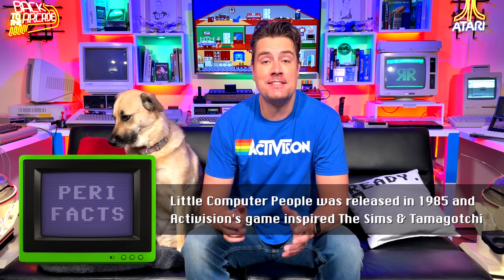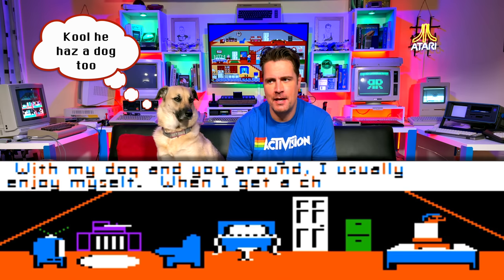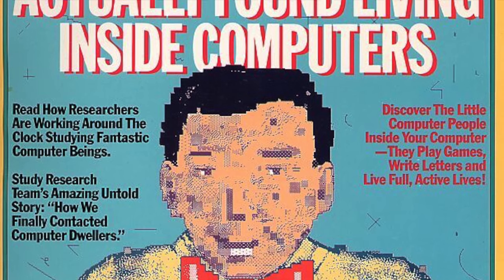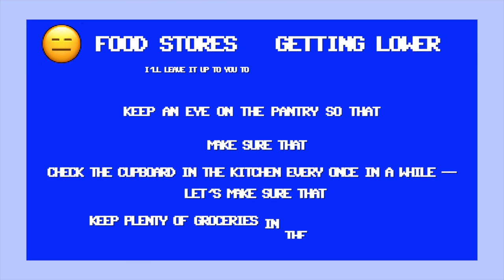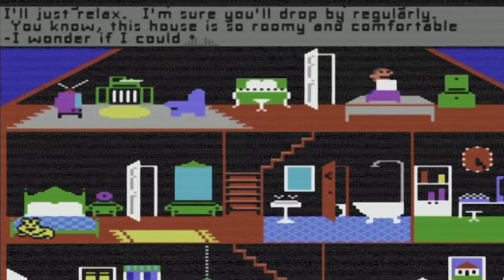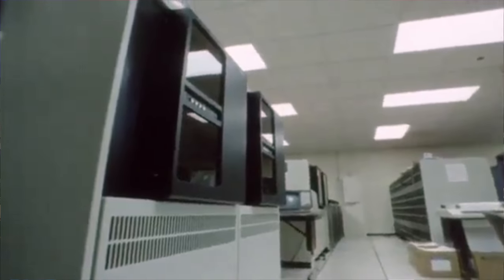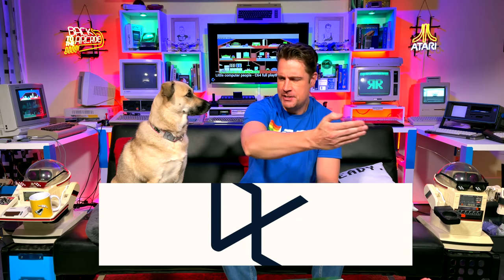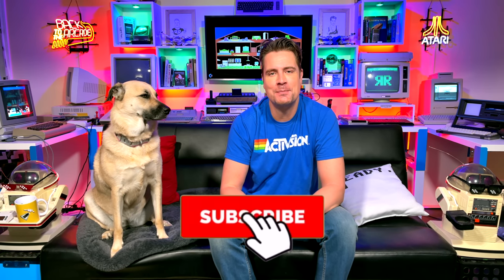Was LITTLE COMPUTER PEOPLE the first Artificial Intelligence?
In this explainer Pitfall’s David Crane reveals the secrets behind LCP’s artificial intelligence! Invest in yourself - Use my link to get your first DataCamp chapter FREE! - great PCBs from just $5!

SAUCES  & CHEERS
• David Crane
• Activision
• Little Computer People Music: Anthony Rother
• Julie Ilene Owen
• Jecepede
• Richard Two-Sheds DeCosta
• Reinhard Klinksiek
• The C64 Gamevideo Archive

🚘 With free Tesla supercharging/discounted solar your better half can afford to buy you more retro gear!*

🐶 Special thanks to Ladyfractic & Puppyfractic the dog! Get a discount on Puppyfractic's featured dog collar fitness/GPS tracker